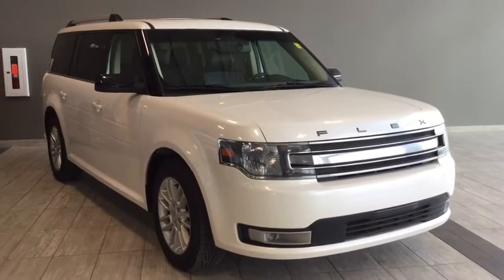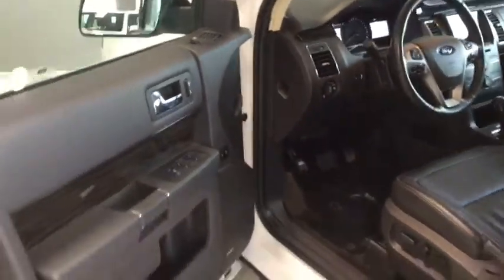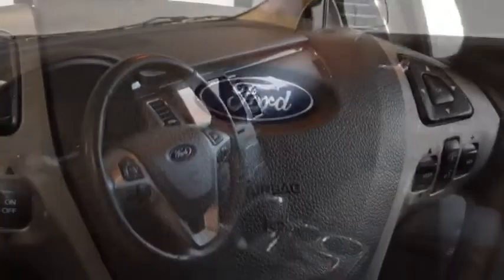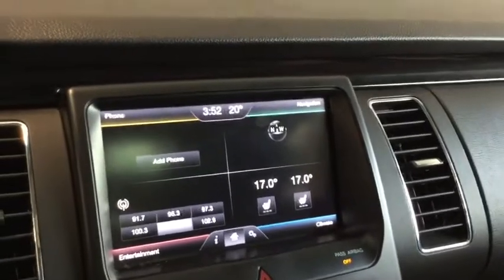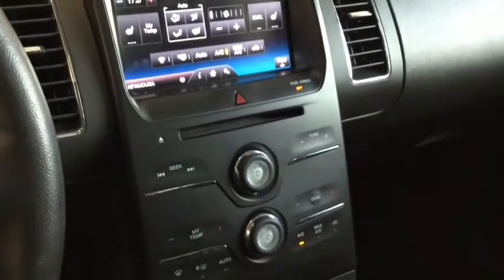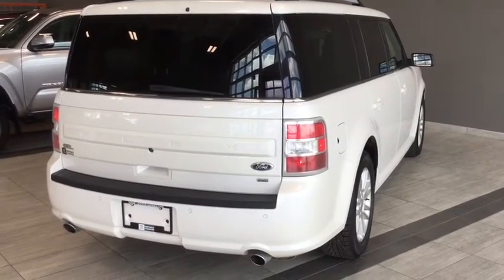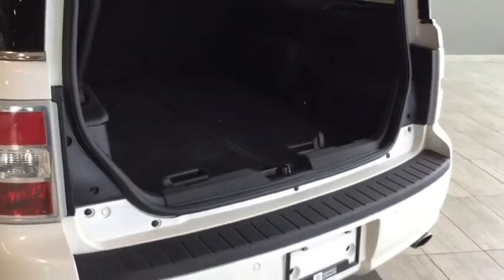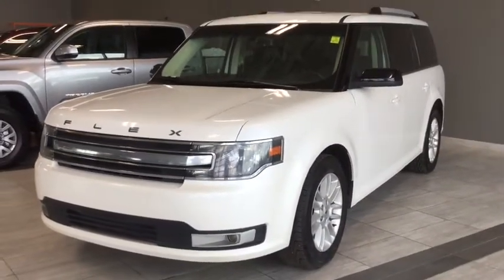2014 Ford Flex SEL AWD | Toyota Northwest Edmonton | 8TU0969A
Reignite your passion for form and function with your 2014 Ford Flex SEL AWD 7-passenger. Fully equipped with convenience features like your remote starter, heated front seats, and back up camera with parking sensors to ensure you are ready to tackle everything that Alberta has to offer. Additional options like your power lift gate, fully automatic headlights, and power tilt and slide moon roof offer you the right amount of comfort so you can finally focus on simply bringing your best self forward.

Take your 2014 Ford Flex SEL AWD 7-passenger for a test drive by simply calling in, connecting online, or by visiting with one of our professional Product Advisors.

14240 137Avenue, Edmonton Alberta